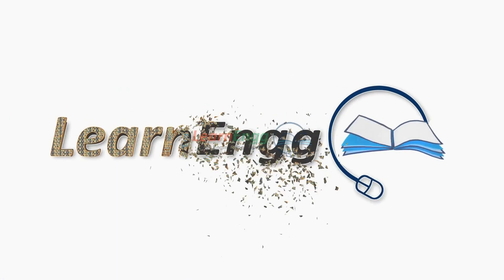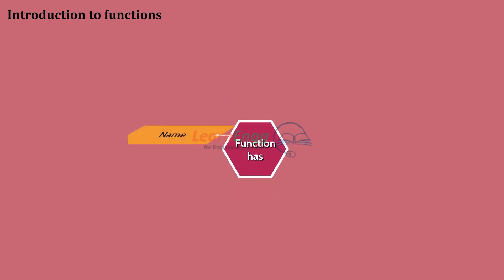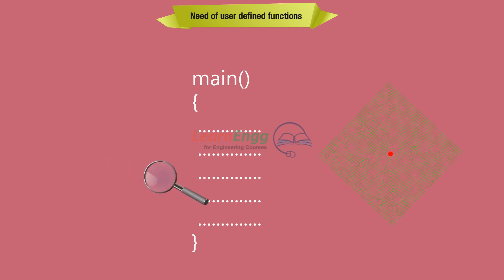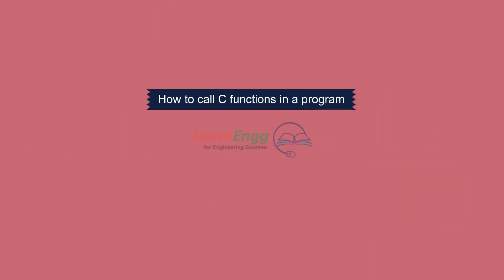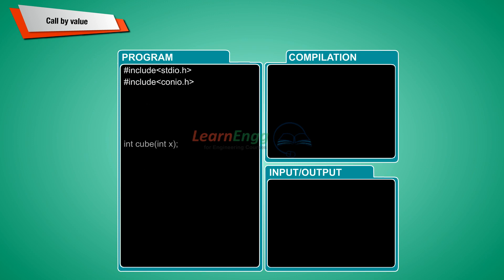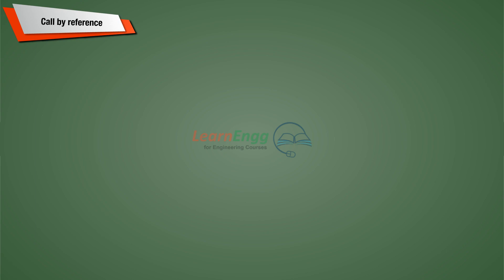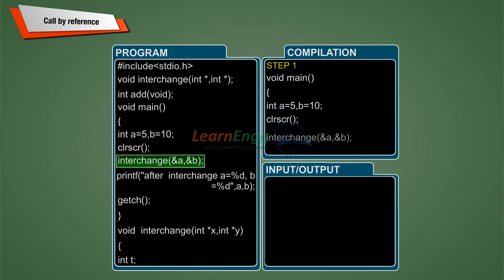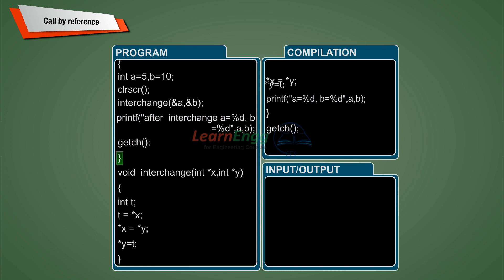Call By Value & Call By Reference in C | Pointers Programming in C | C Language Tutorial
In this video we are going to learn introduction to functions and the need to define a user-defined function
• Call by value copies the value of an argument into the formal parameter of that function.
• Call by reference copies the address of an argument into the formal parameter.
• In call by value, a copy of the variable is passed whereas, in call by reference method, a variable itself is passed.

About Us:

In India, Engineering is taught through Concepts and Fundamentals, while in the West, it is done through Products and Applications. Here solution offered by combining best of Indian and Western way of Teaching and Learning. Learn Engg provides you a Visual Rich E-Content for B.E./B.Tech., Polytechnic, ITI Trades and Skill Development.